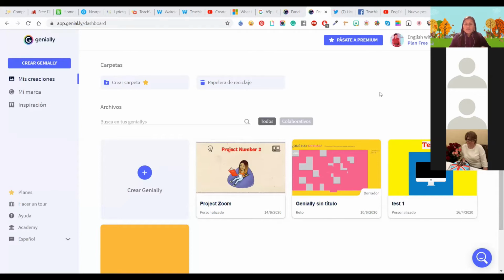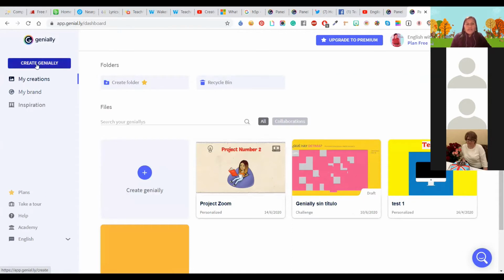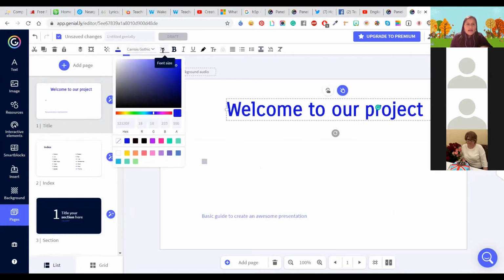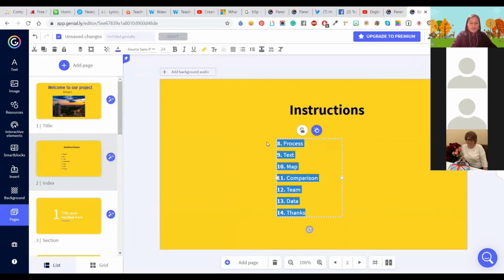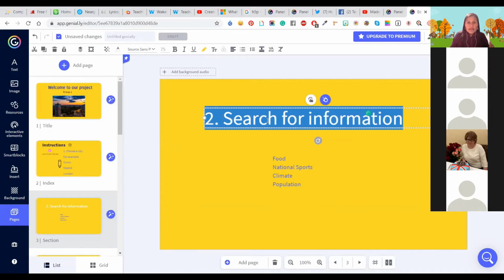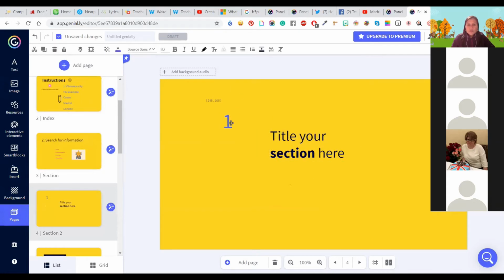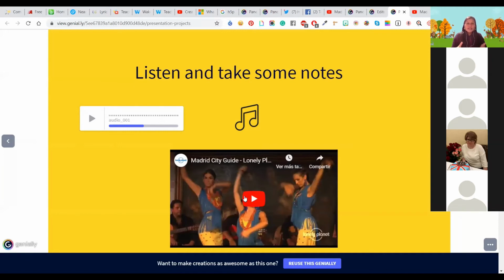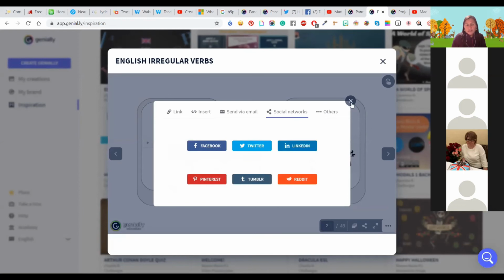FREE Webinar Genially for Education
📌 Every Friday, Saturday and Sunday I offer FREE Webinars via zoom to teachers of English. You can find all the information on my Facebook page and group

🎬FREQUENTLY ASKED QUESTIONS (FAQ's)
📌Where are you from? Lima, Peru 📌
Do you speak another language? Just Spanish and English and a little bit of French
📌Have you ever lived abroad? Yes, I have lived in the UK for 4 years, New Zealand for just one year and I have been living in Spain since 2015
📌How long have you been teaching English? This crazy journey started in 2000